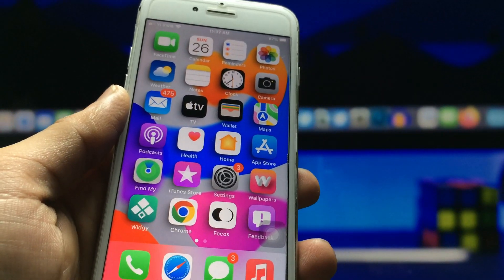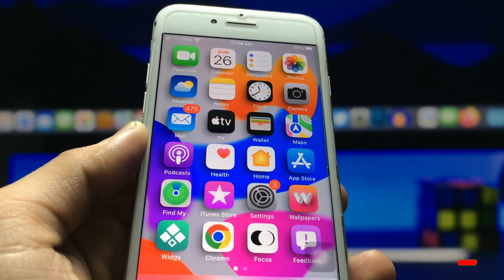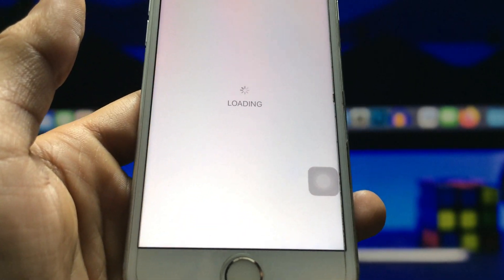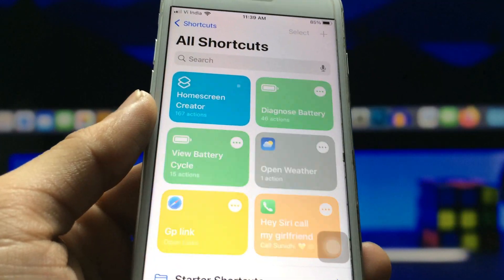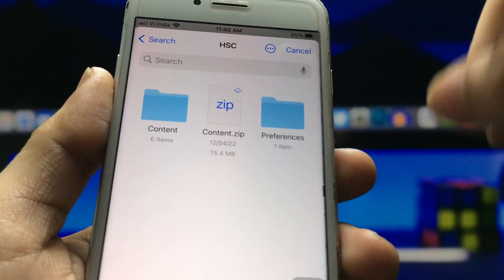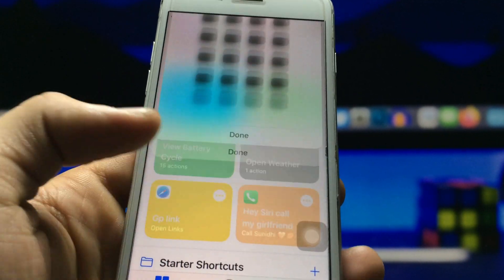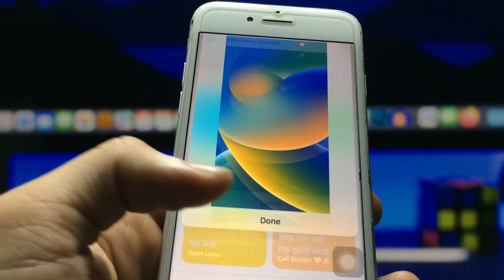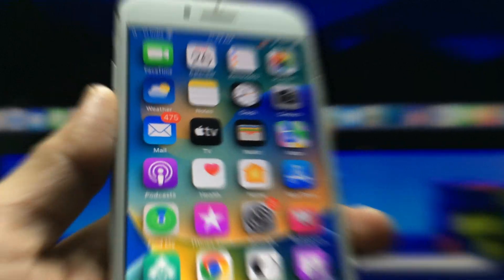iOS16 - New 3D iPhone HomeScreen icons - How to Get 3D Homescreen on Any iPhone